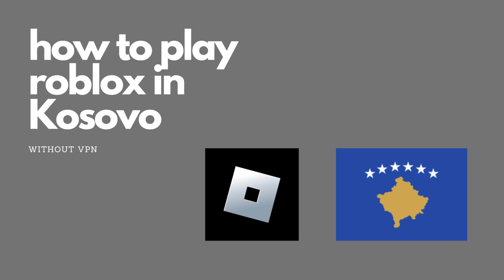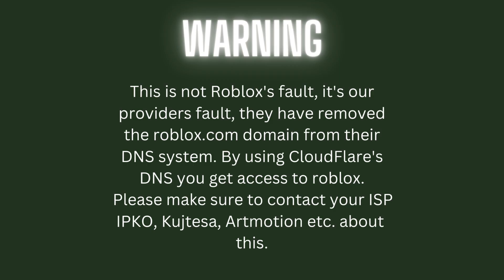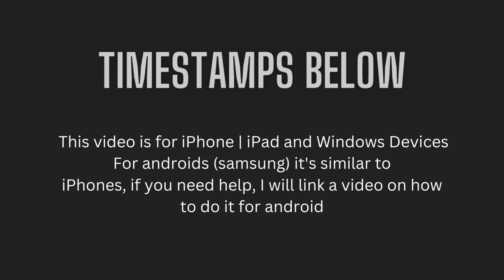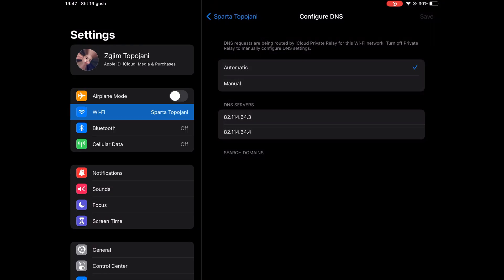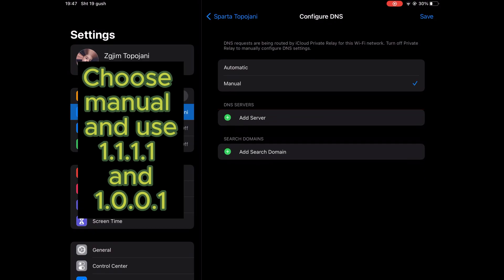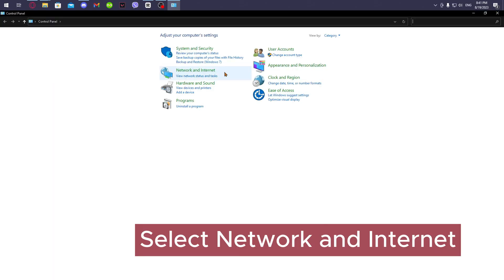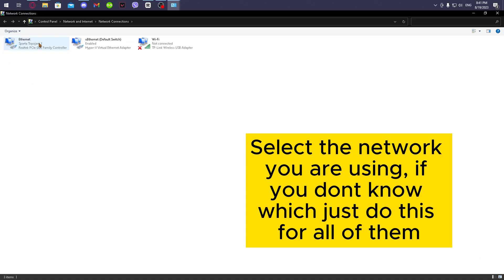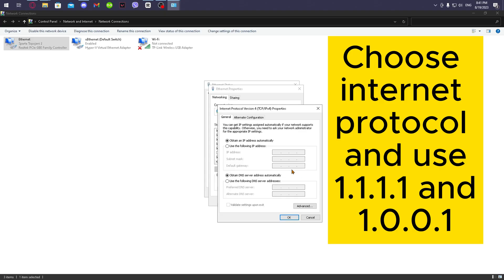How to play Roblox in Kosovo without VPN* | Si të luajmë ROBLOX në Kosovë pa VPN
Because Roblox is locked by our ISPs, this is a way on how to play Roblox without a VPN.
Për shkak se Roblox është i kyçur nga ISP-të tanë, kjo është një mënyrë se si të luani Roblox pa një VPN.
This is not Roblox's fault, it's our providers fault, they have removed the roblox.com domain from their DNS system. By using CloudFlares DNS you get access to roblox. Please make sure to contact your ISP IPKO, Kujtesa, Artmotion etc. about this.

0:00 - 0:35 Intro
0:36 - 1:02 iPhone and iPad
1:03 - 2:02 PC

tags, do not read
roblox, kosovo, isp, blocked, vpn, dns, cloudflare